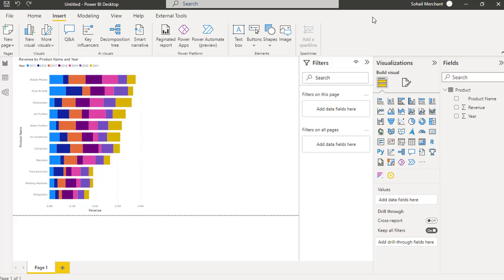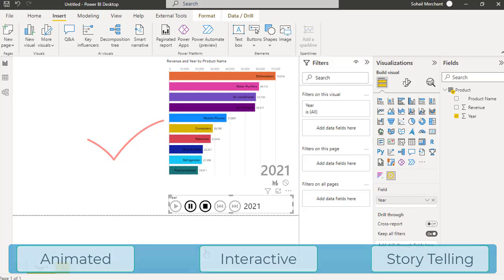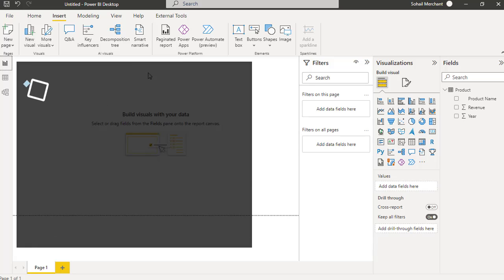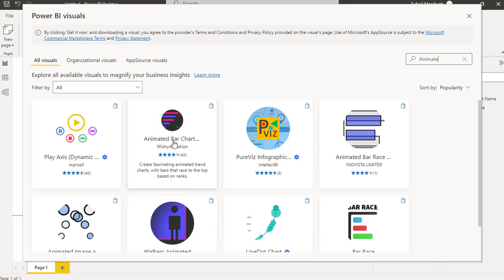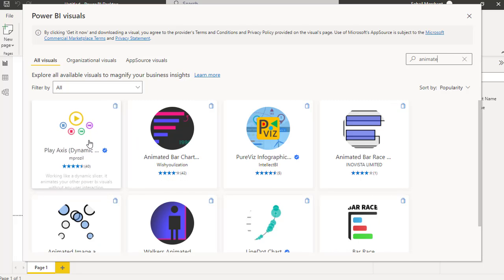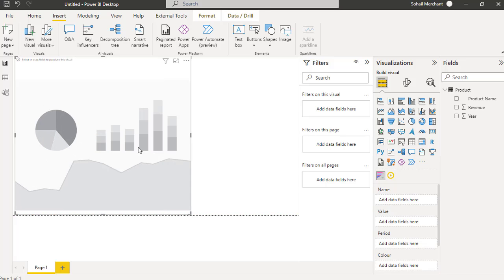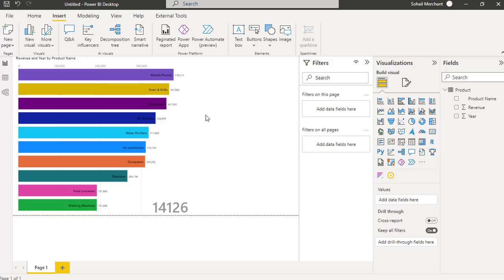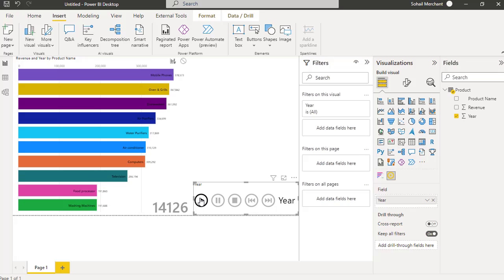Create animated bar chart power bi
Learn how to create animated bar chart power bi in simple 3 steps. Animated bar chart race is a custom chart offered as a third-party chart offering in power bi.

An Animated bar chart in Power BI helps users to understand the progress over a period of time among various categories.

⏰Time Stamp⏰

0:00 Intro
0:39 Step 1- Sign-in to Power Bi Desktop
0:45 Step 2- Get animated bar chart race
1:09 Step 3 - Get Play Axis (Dynamic Slicer)
2:14 Wrap Up